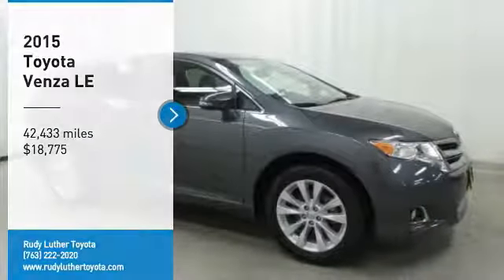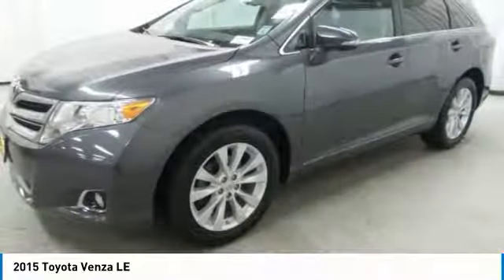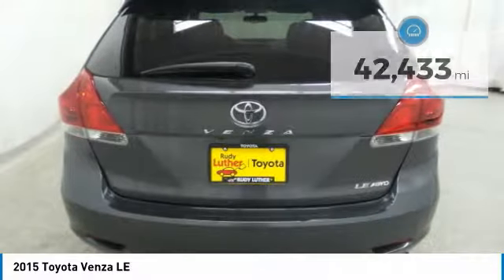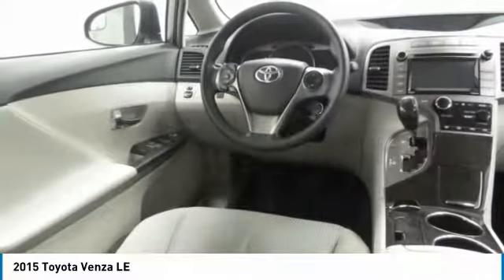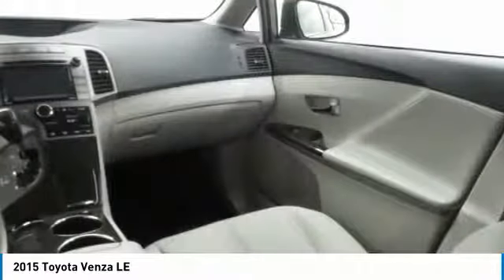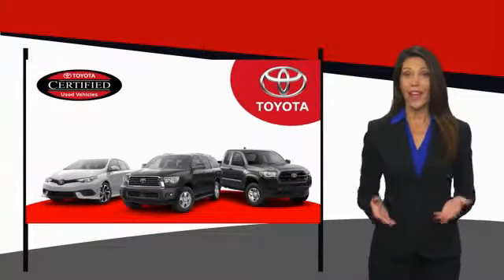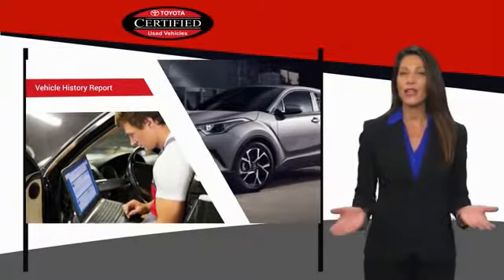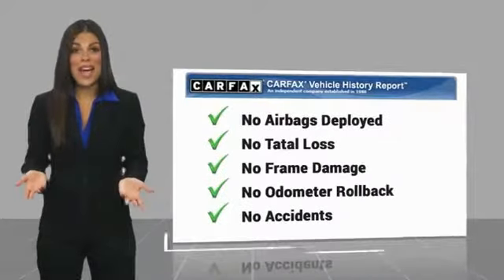2015 Toyota Venza Golden Valley,Minneapolis,Bloomington,MN P27615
2015 Toyota Venza LE

: Venza LE AWD Model, Alloy Wheels, Keyless Remote, Back Up Camera, Service History Available, Potential Factory Warranty Remaining. See dealer for details. EPA 26 MPG Hwy/20 MPG City! Magnetic Gray Metallic exterior and Light Gray interior. Toyota Certified, CARFAX 1-Owner, GREAT MILES 42,433! CLICK NOW! DISCOVER THE LUTHER ADVANTAGE: The Luther Advantage is a complete and comprehensive package of benefits designed to make buying-and driving-a vehicle from the Luther dealerships a pleasant and convenient experience. From the peace of mind that comes with a 5 Day-500 Mile Return or Exchange Policy, 30 Day 1,000 miles Full Warranty and 60 Day 2,500 miles Limited Powertrain Warranty and Free CARFAX Reports & Clean Title Guarantee on pre-owned vehicles, as well as providing Luther customers with full range of valuable discounts at participating Holiday Stationstores including 10 cents off a gallon, $6 for The Works car wash among other advantages and guarantees. As much as we like satisfying customers, we like keeping them even more. WHY BUY FROM US?: #1 Toyota Certified Dealer in the Midwest. Rudy Luther Toyota has been selling Toyota's and other makes & models since 1977. We make price the easy part of your buying experience. We call it the Luther Fair Value Price. We focus on giving you the information you need to make a well informed decision while making sure you have the best price and experience possible. BUY WITH CONFIDENCE: 160-Point Inspection and Reconditioning, 1 Year of Roadside Assistance, Vehicle History Report, 12-Month/12,000-Mile Limited Comprehensive Warranty, 7 Year/100,000 Mile Limited Powertrain Warranty from date of original purchase EXPERTS CONCLUDE: As ever, we like how the rear seatbacks fold easily at the pull of a lever to open up a large cargo bay, and passenger space is ample in both seating rows. -Edmunds.com. Check whether a vehicle is subject to open recalls for safety issues at safercar.gov